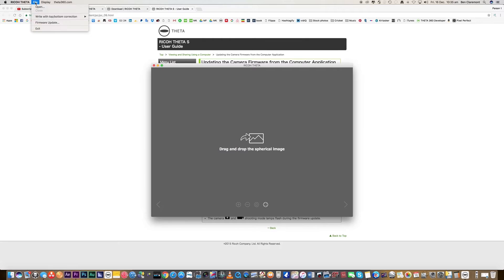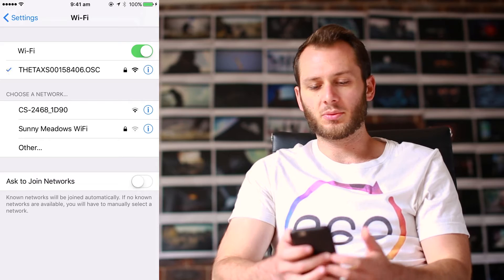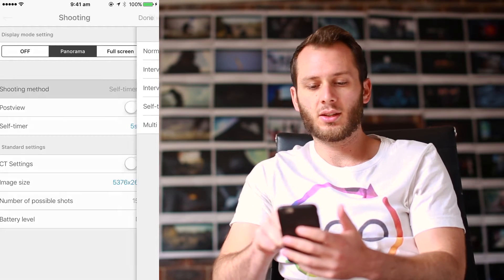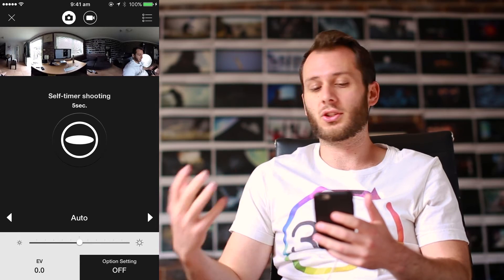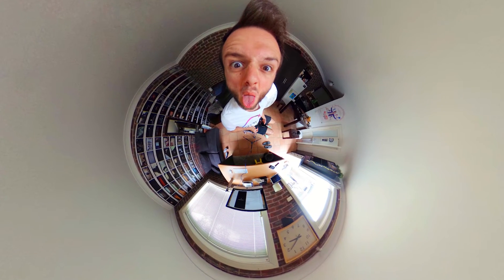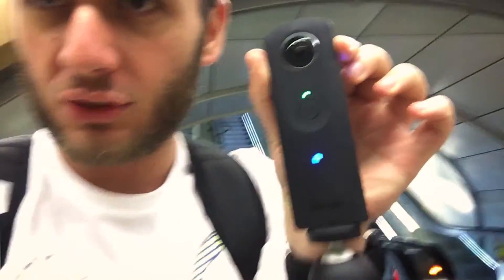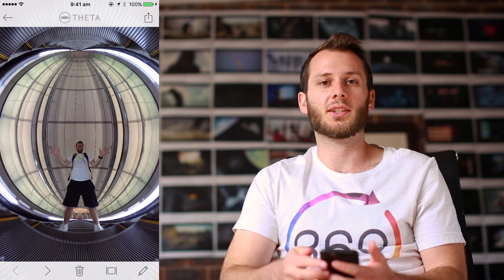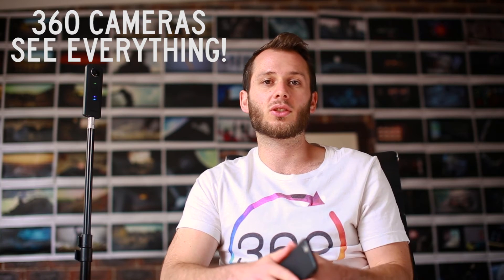5.. 4.. 3.. 2.. 1.. Theta S + Self Timer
🔥 Ready to master 360 video creation?

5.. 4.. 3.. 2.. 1! The Theta S's self-timer function is a tool that once learned, will be hard to live without.

👇 Stuff I mentioned in this video:
Ricoh Theta S on Amazon
Download the 'RICOH THETA' computer program (free): Download the 'RICOH THETA' computer program (free)

• FAST SD card with tons of space
• Best QUALITY selfie stick for 360 cameras